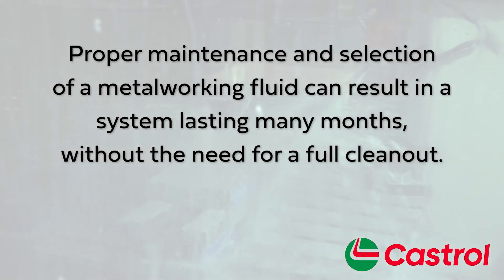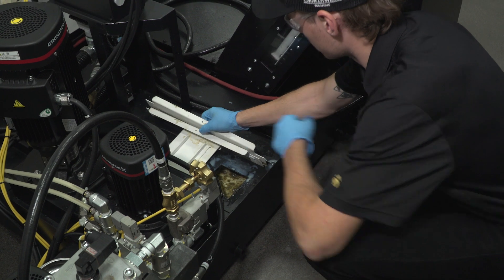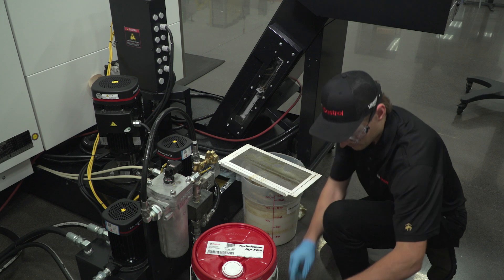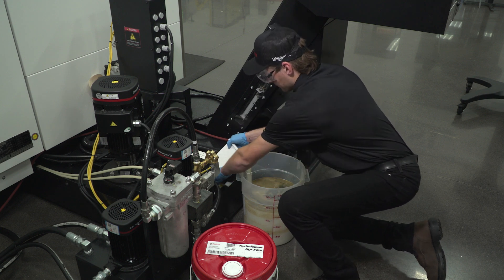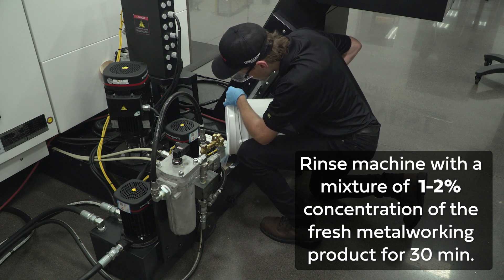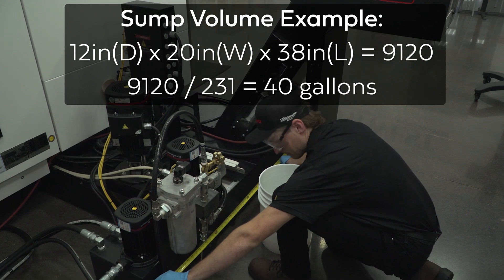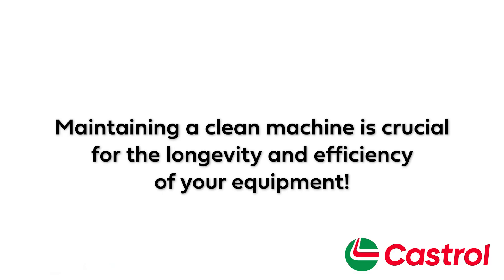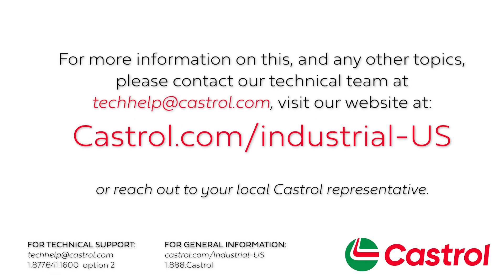Metalworking Fluid Dump, Clean & Recharge | Castrol USA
Learn the proper procedure for a metalworking fluid Dump, Clean, and Recharge (DCR). This video covers each step, from dumping the old fluid to recharging with a fresh solution. Maintain optimal fluid performance and extend equipment life.